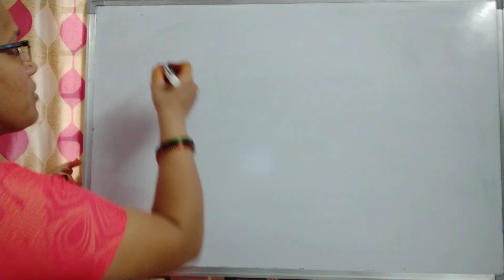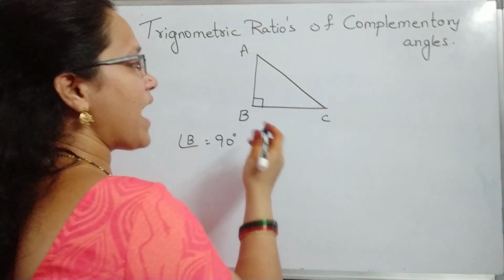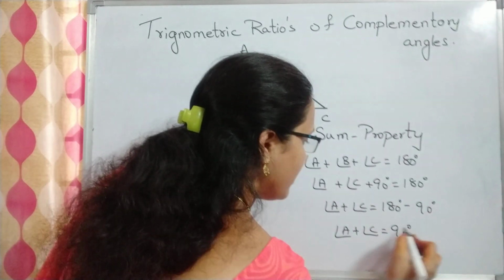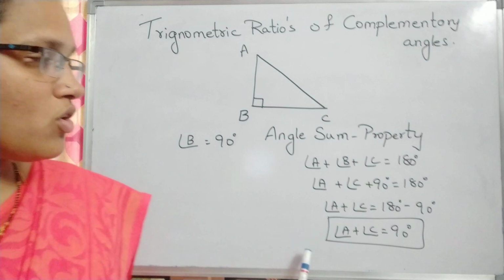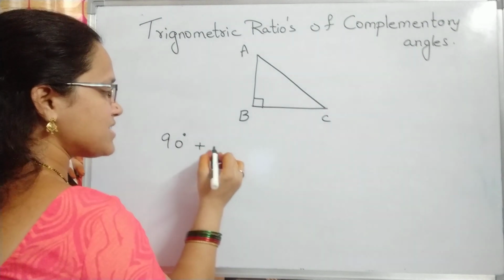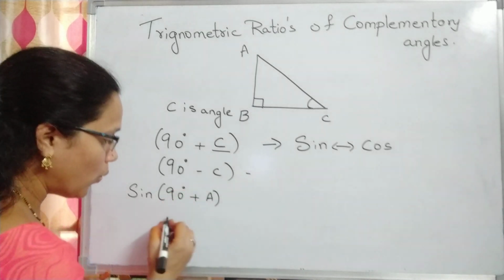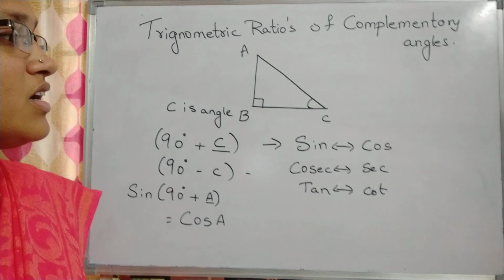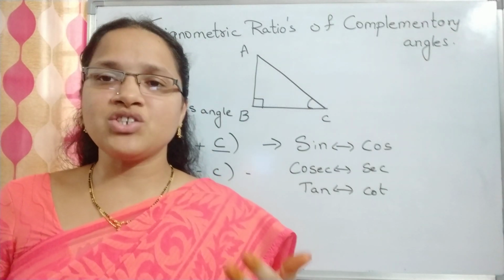Introduction for Trignometric Ratios of Complementary angles